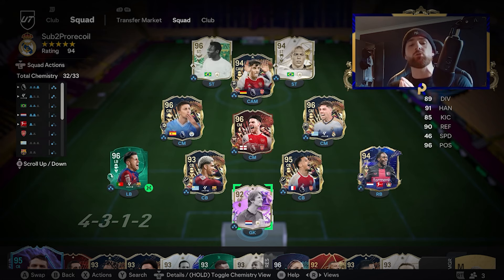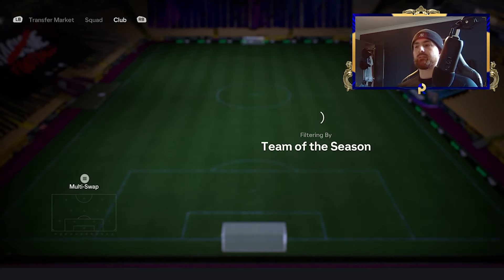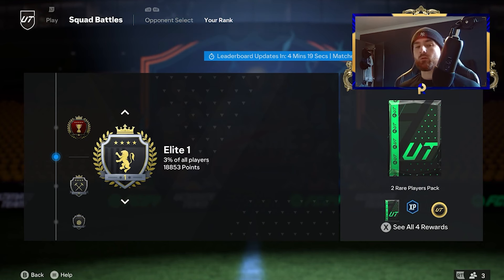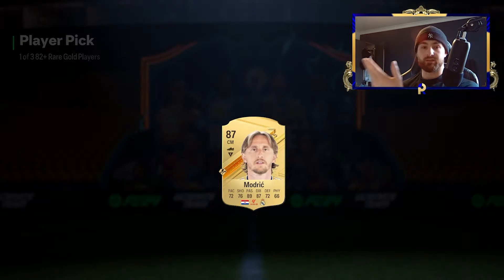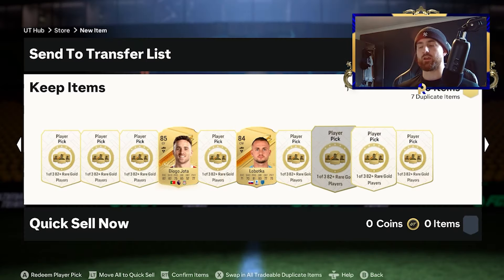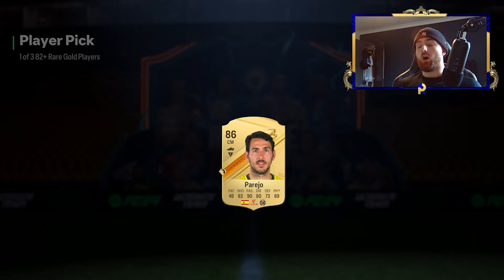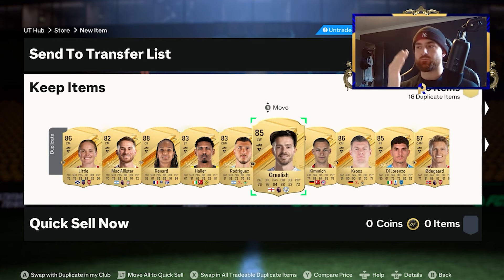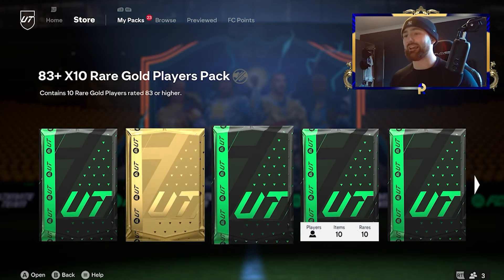How to GUARANTEE an ULTIMATE TOTS in EAFC 24 (Unlimited FREE PACKS) *ft HUGE Pack Pull*